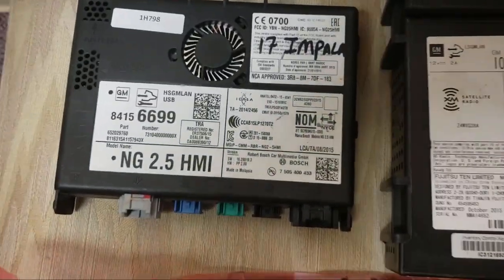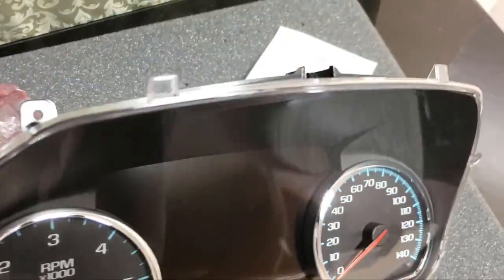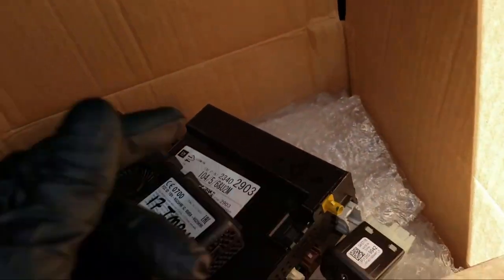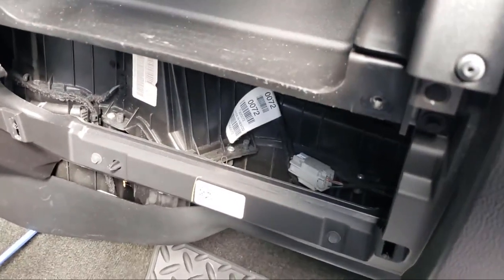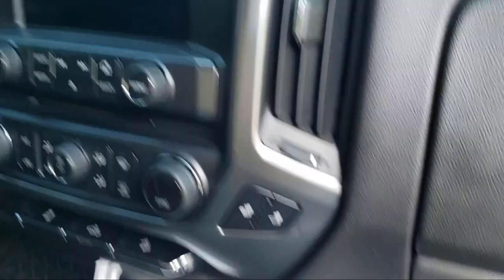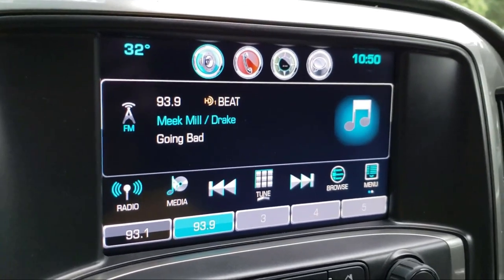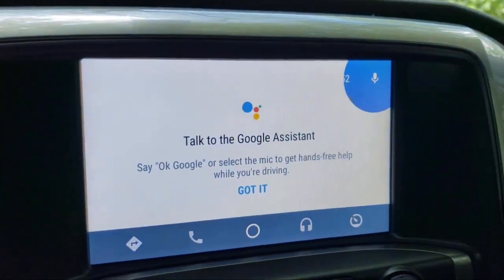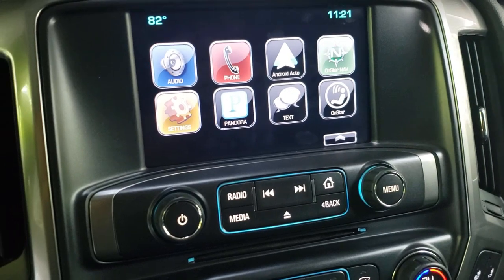How-To - '14/'15 Silverado/Sierra Android Auto/Apple Car Play and Denali Cluster "OEM" Upgrade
The 2014, 2015, and some 2016 Silverados did not come with Android Auto/Apple Carplay functionality.  This is the process to retrofit your older Silverado with the newer tech allowing you to run Google Maps/Waze and other music apps directly from the stock 8" infotainment screen effectively futureproofing its media capability as AA/CP run off the software on the phone and not the truck.  Everything looks and works as factory like the truck was a 2016+ now, and the cluster is upgraded over the other options available to the Silverado.

The radio module, HMI module, and jumpseat console USB had to be replaced, and to get full functionality of the steering control buttons, you need to replace the cluster as well with the Denali/F-cluster.  It may be possible your steering wheel controls work without having to upgrade the cluster as well.  I've heard mixed results of the old USB ports working with Apple Carplay and not AA, but I found a new USB off a CT6 for $40.  The radio module, HMI module, and new cluster had to be sent off for programming, which is VIN and car option specific (like parking sensors, HUD, etc).